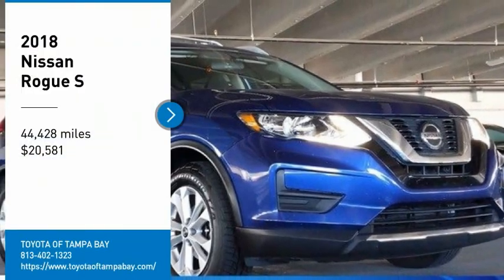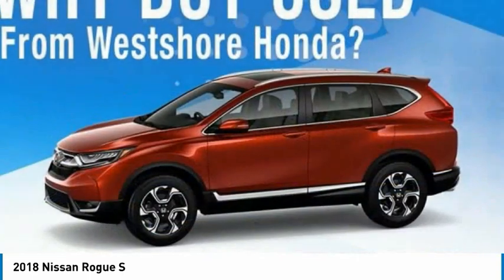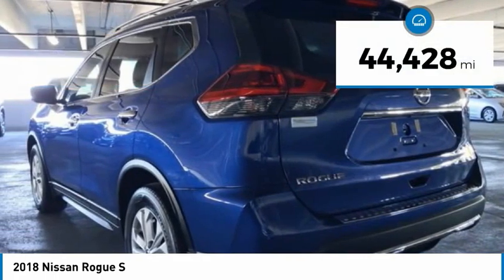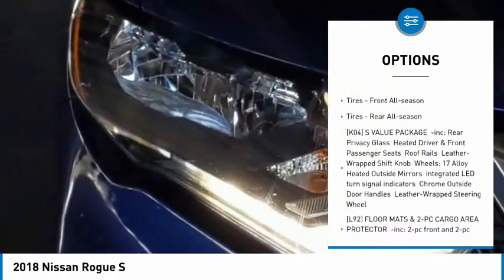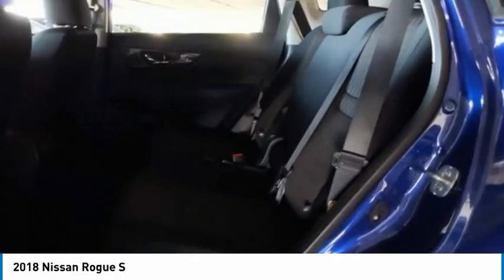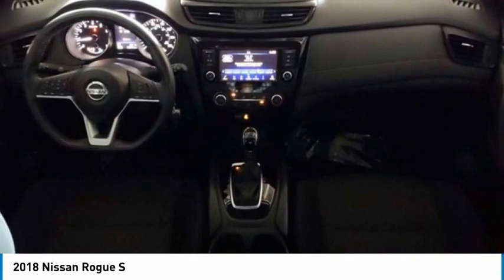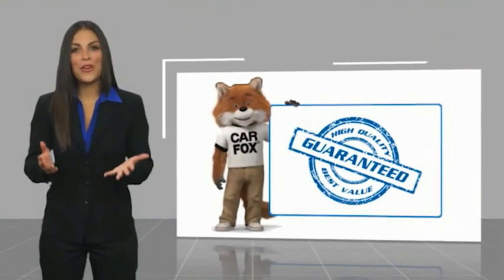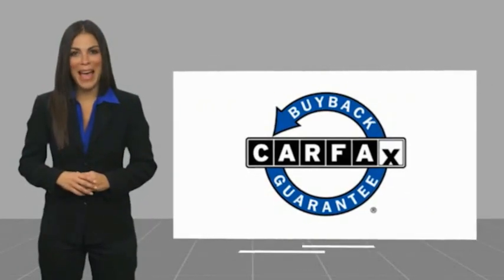2018 Nissan Rogue M714448B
2018 Nissan Rogue S

Clean CARFAX. Priced below KBB Fair Purchase Price!2.5L I4 DOHC 16V 26/33 City/Highway MPG Odometer is 5475 miles below market average! 26/33 City/Highway MPGAwards:* 2018 KBB.com 10 Best SUVs Under $25,000Call the all new Westshore Honda at to confirm availability and schedule a no-obligation test drive. We are located at 2522 N. Dale Mabry Hwy, Tampa FL 33607.